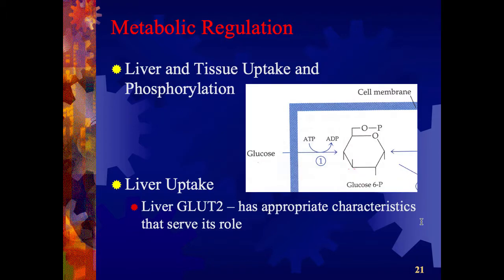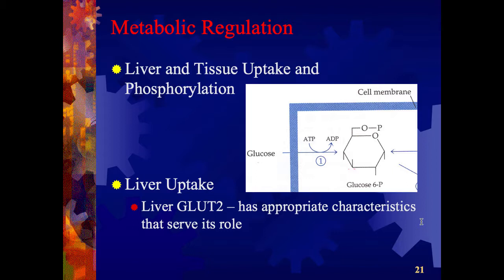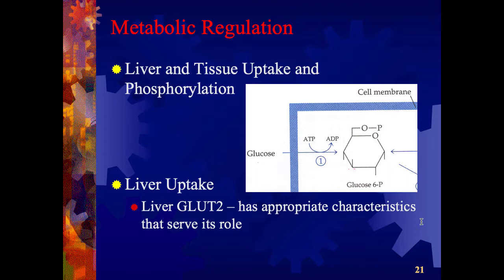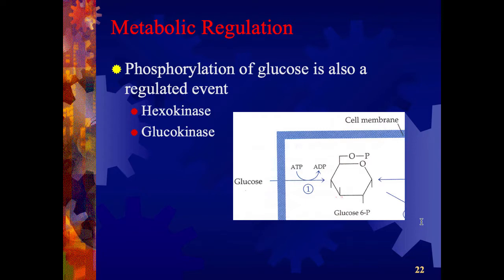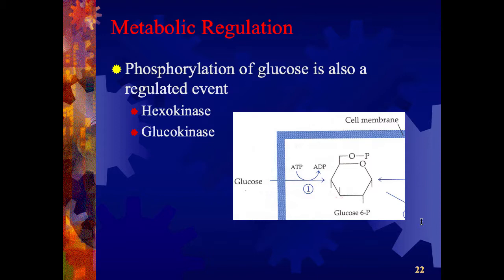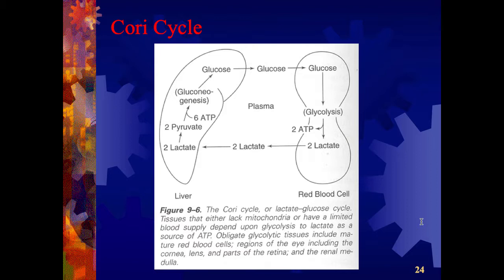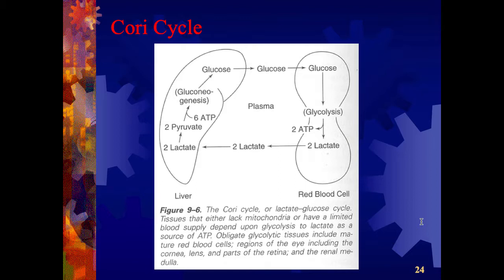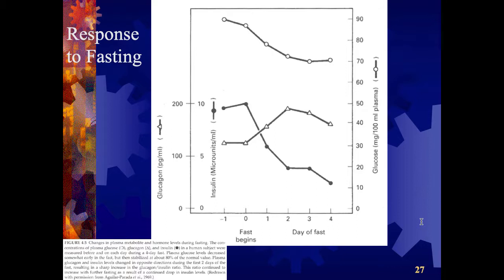FSN 331 Carbohydrates – video 5